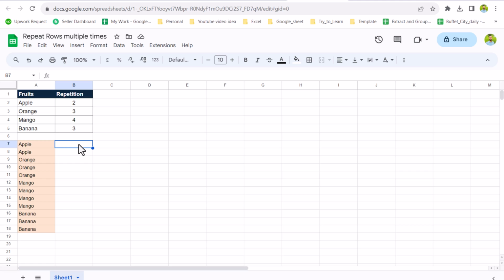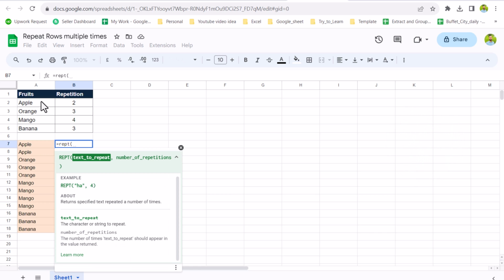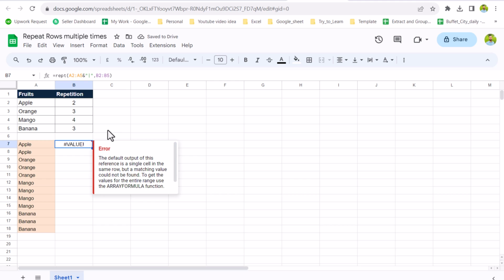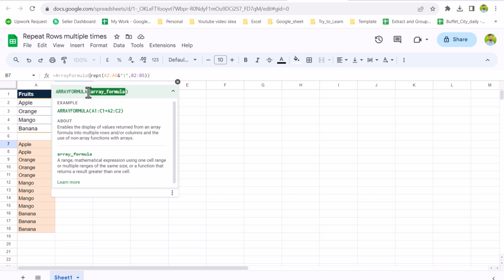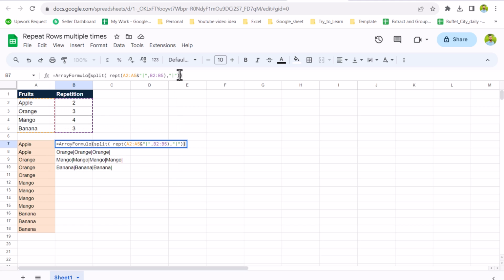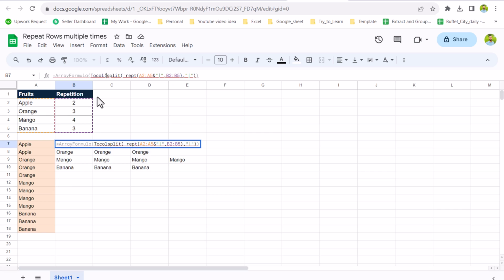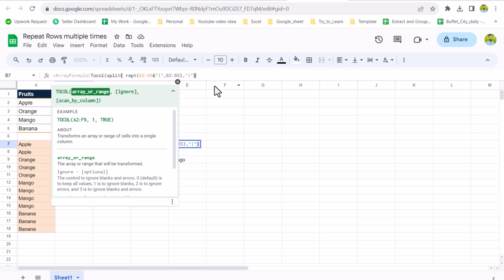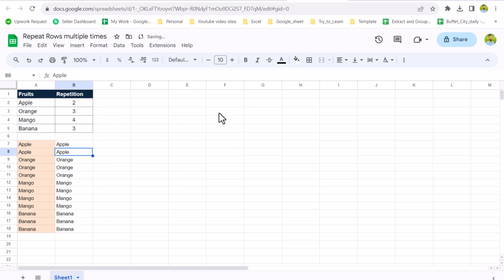Dynamic Formula Repeat Rows in Google Sheet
In this video, I will explain how to repeat rows using a dynamic Google Sheet formula. After learning, you can easily generate or repeat rows X times. I hope you like the video.